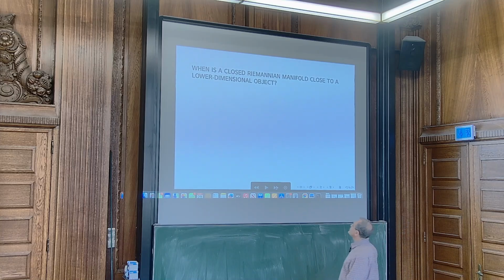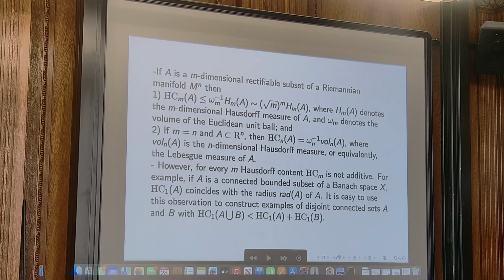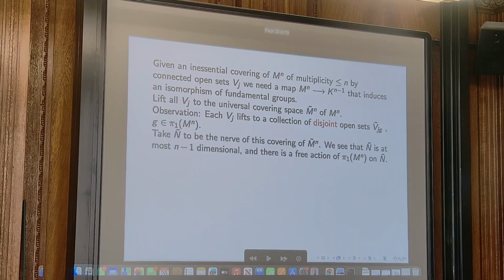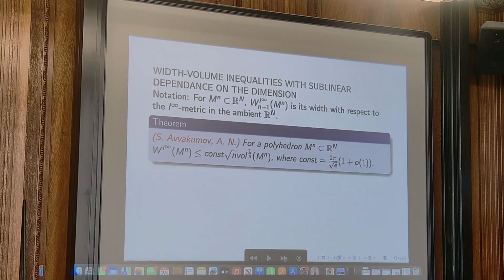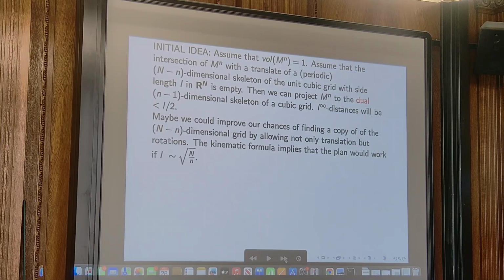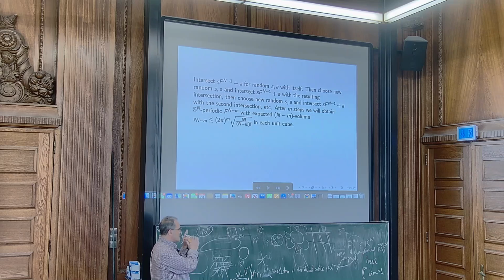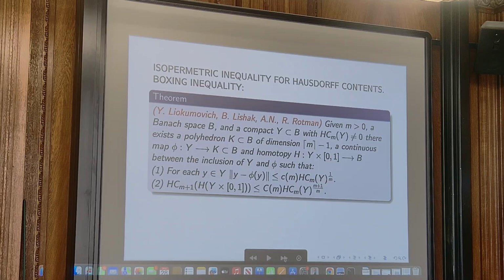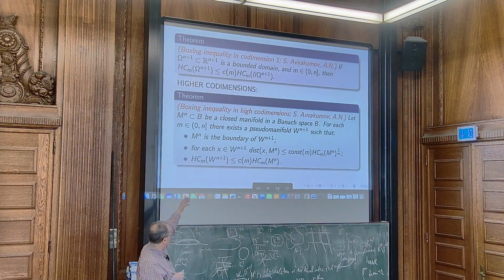Alexander Nabutovsky: Boxing inequalities, widths and systolic geometry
We will present generalizations the classical boxing inequality:
For a bounded domain $\Omega\subset \mathbb{R}^{n+1}$ and a positive $m\in (0,n]$ ${HC}_m(\Omega)\leq c(m){HC}_m(\partial\Omega)$, where ${HC}_m$ denotes the $m$-dimensional Hausdorff content. Recall that ${HC}_m(X)$ is defined as the infimum of $\Sigma_i r_i^m$ over all coverings of $X$ by metric balls, where $r_i$ denote the radii of these balls.
The case $m=n$ here is the classical boxing inequality that is  stronger than the isoperimetric inequality.

Yet this result is only a particular case of our boxing inequality valid also in  higher codimensions: For each Banach space $B$ and compact $M\subset B$ there is a ``filling" of $M$ by $W$ so that
$W$ is at the distance at most $c(m){HC}^{1\over m}_m(M)$ from $M$, and ${HC}_m(W)\leq const(m){ HC}_m(M)$. Further, the result can be generalized to the case when $B$ is a metric space with linear contractibility function.

This result generalizes the high-codimension isoperimetric inequality for Hausdorff contents proven by B. Lishak, Y. Liokumovich, R. Rotman and the speaker originally motivated by applications to systolic geometry.

The applications to systolic geometry go via inequalities that provide upper bounds
for the widths of $M\subset B$ in terms of the volume or a Hausdorff content of $M$. The widths $W_m^B(M)$ measure how far $M$ is from a $m$-dimensional simplicial complex in $B$. In the second part of the talk we will explain new inequality $W_{m-1}^{l^\infty}(M)\leq {const} \sqrt{m}\ vol(M^m)^{1\over m}$ for closed manifolds $M^m\subset{\mathbb R}^N$ and its implications to systolic geometry. Here the width is measured with respect to the $l^\infty$ distance in the ambient Euclidean space.

Joint work with Sergey Avvakumov.